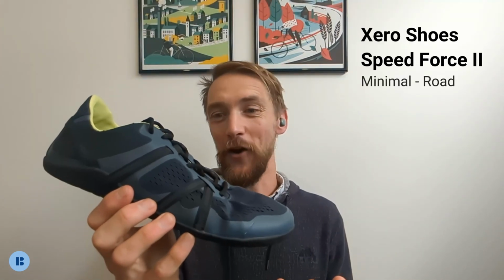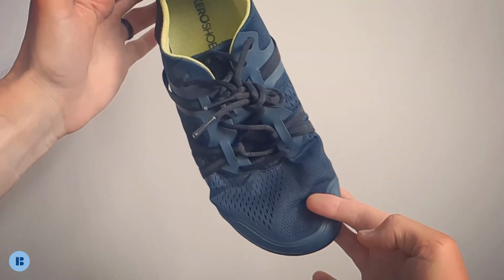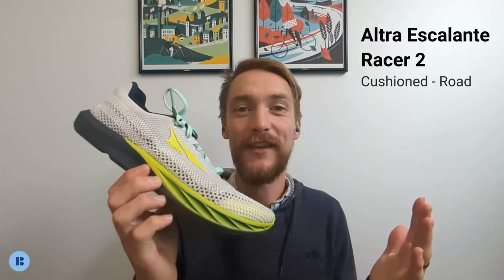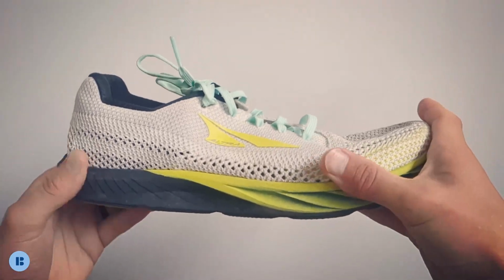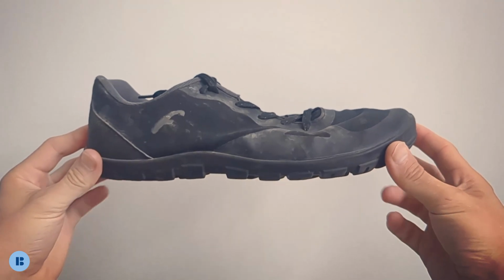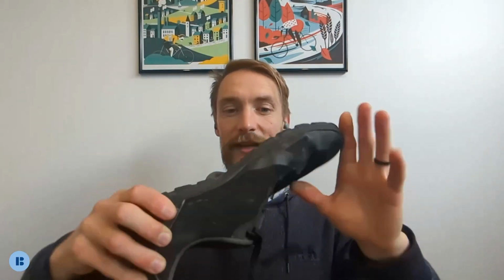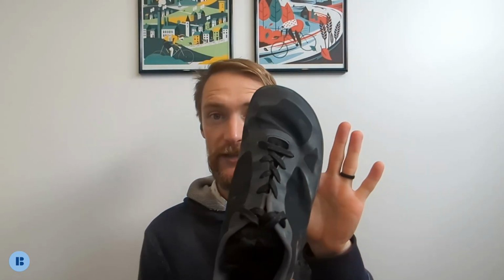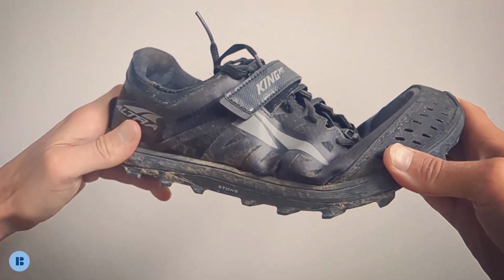Top Barefoot + Footshaped Shoes of 2024 – Did Your Favorite Make the List?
Here's my perfect shoe rotation for 2024. Remember, the best shoes for you are the ones that fit your feet!